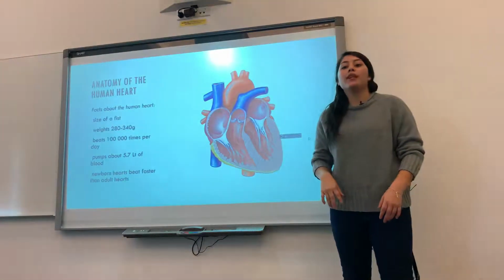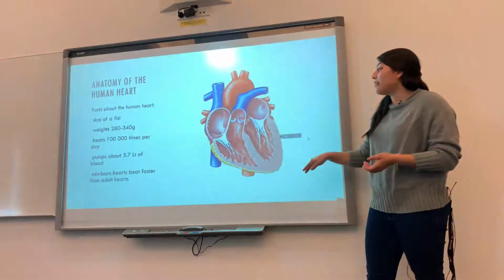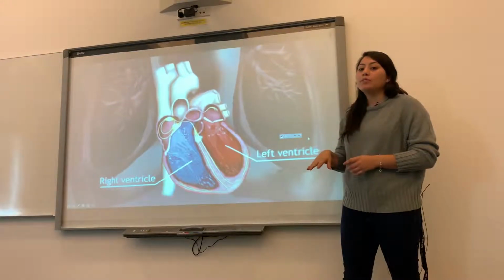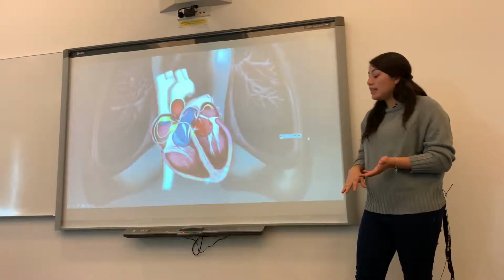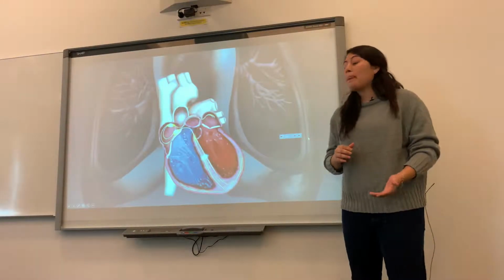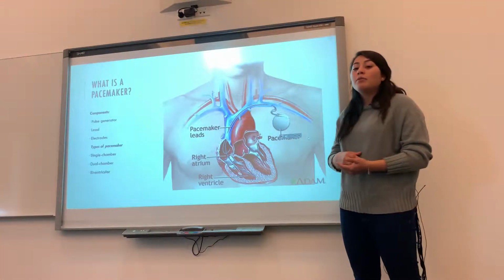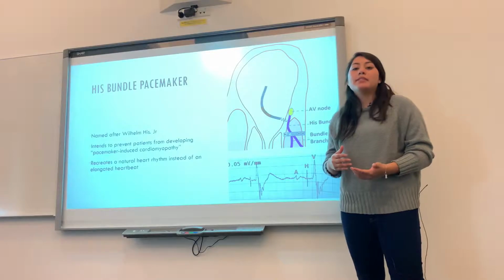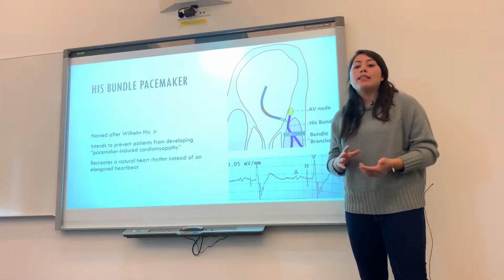Physiological Systems UTS 91703 - 2019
UTS Physiological Systems Assignment 2019
Heart Conduction & Pacemakers
Ana Barahona - 13238631

Join me and discover a little bit about the human heart anatomy and physiology, as well as  the new device that enables “His Bundle Pacing”.